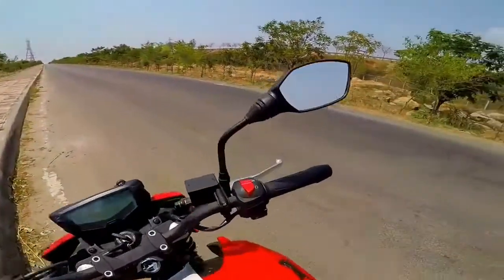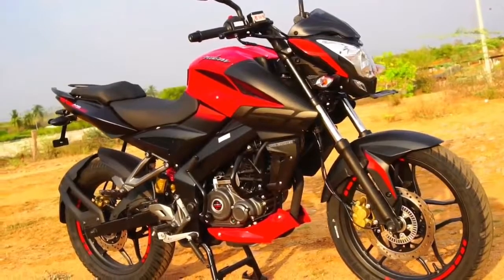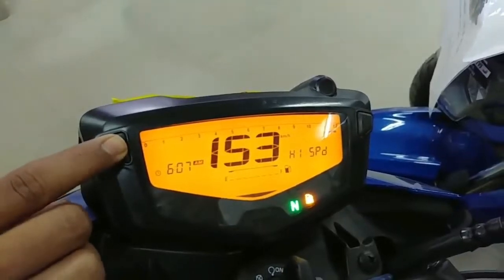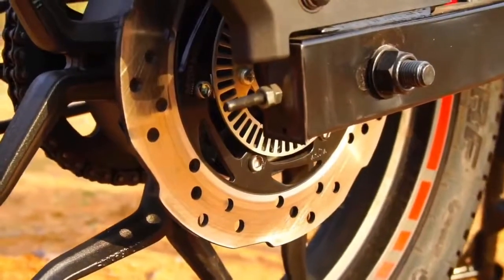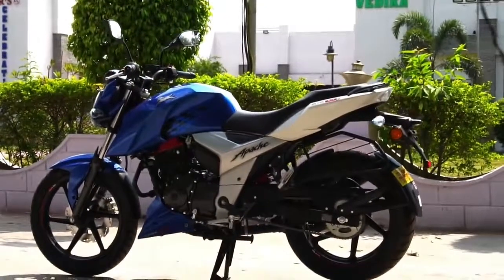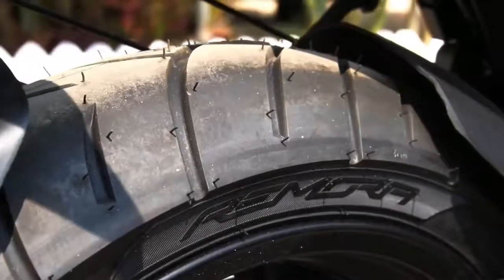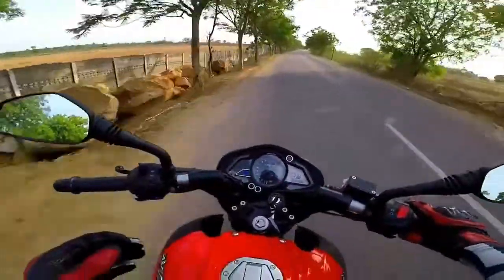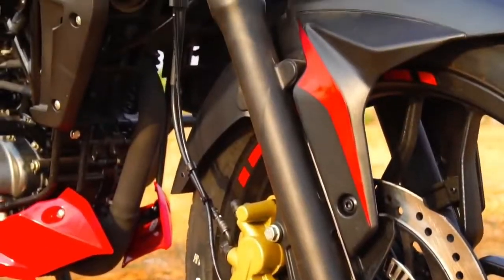পালসার 160 এনএস এবিএস বনাম আরটিআর 160 4 ভি এবিএস কোনটি ভাল ?!Pulsar 160 NS ABS vs RTR 160 4V ABS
এখানে আপনি যে তুলনাটির জন্য অনুরোধ করছেন তারা এখানে রয়েছে - বাজাজ পালসার 160 এনএস এবিএস বনাম টিভিএস অ্যাপাচি আরটিআর 160 4 ভি এবিএস। আমি আপনাকে আমার বিশদ তুলনা, বিশ্লেষণ এবং পর্যালোচনা দিচ্ছি এবং আপনাকে বলব যে দুজনের মধ্যে কোনটি ভাল এবং কেন। সংগীত ক্রেডিটস প্রেরণা: লিখেছেন এন্ডার গনি এইচকিউ ডাউনলোড প্যাট্রিয়নের অনুদান অ্যাকাউন্ট ভাল মানের সামগ্রীর জন্য আমাকে সমর্থন করুন! ধন্যবাদ ... মেরহাবা আরকাদালার, বা ডেসটেক্লেরিনিজি বেক্লিওরাম। Teşekkürler স্পটিফাই: এন্ডার গুনে - https: // ... Spotify এর। আই টিউনস আমাজন। টাডাল: এন্ডার গুনে --- আমাকে ভুলতে ভুলবেন না --- ধন্যবাদ হ্যালো সবাই. অনুগ্রহ!!! আপনি যদি আরও মানের সামগ্রী চান তবে আমার সঙ্গীতটি পছন্দ করুন এবং ভাগ করুন। ধন্যবাদ .. রয়্যালটি ফ্রি ইয়াজান টিম মজিক্লেরিমি আকলামা দহিলিন্দে কুল্লানাবিলিরসিনিজ !!! ল্যাটফেন মজিক্লেরিমি বিনিপ পায়েলান। আমার সমস্ত রয়্যালটি ফ্রি সংগীত আপনার চ্যানেলের জন্য বিনামূল্যে !!! "দয়া করে এই সংগীতটি যারা এটি ব্যবহার করতে চান তাদের সাথে ভাগ করুন" পটভূমি সংগীত, রিলাক্স সংগীত, সিনেমাটিক সংগীত, ভোকাল, ভায়োলা, ড্রামস, স্ট্রিং, পিয়ানো এনসিএম রয়্যালটি ফ্রি মুক্ত করে